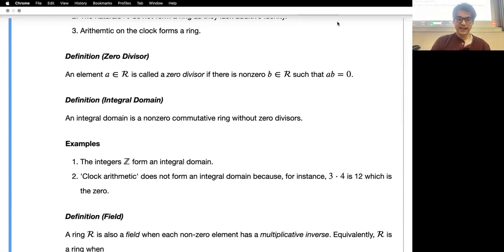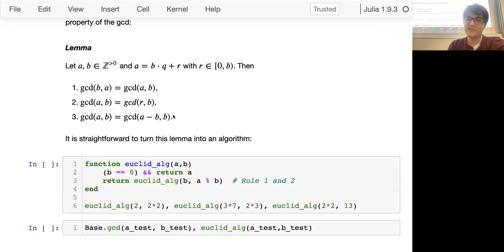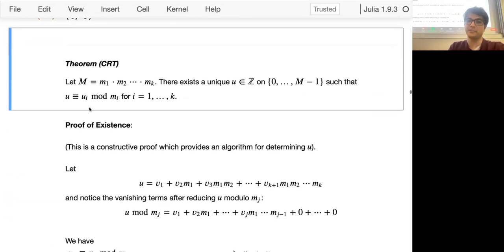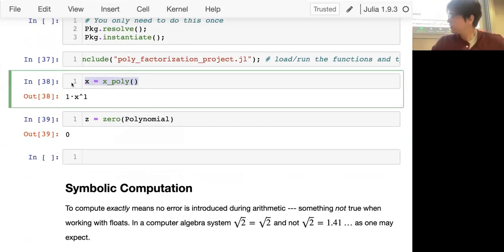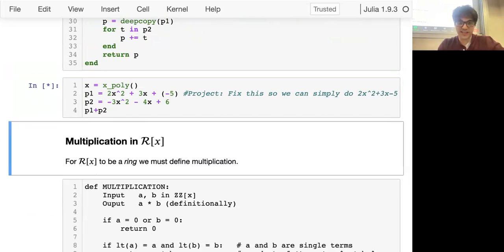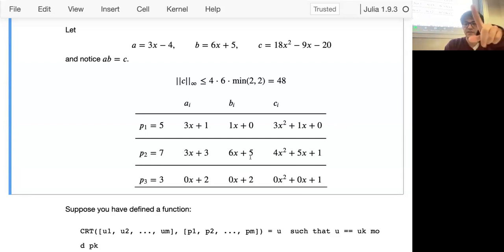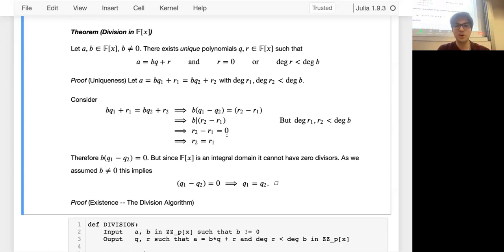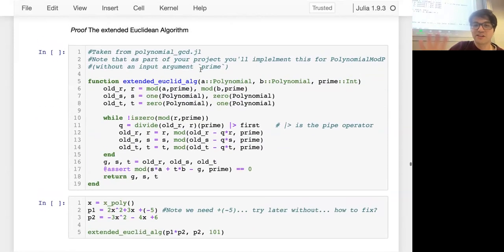Hours 21 and 22: Polynomials in Computer Algebra | 2023 Programming for Mathematicians with Julia